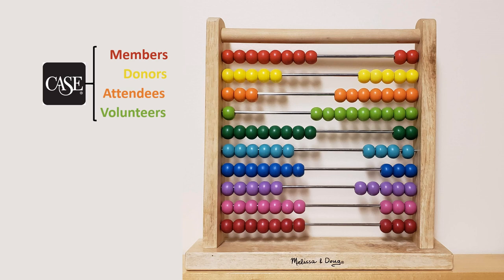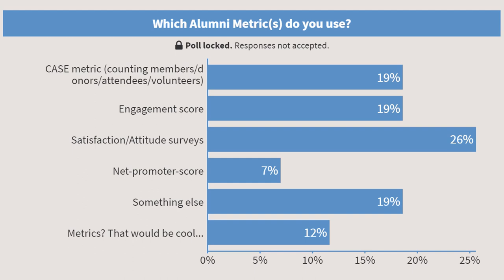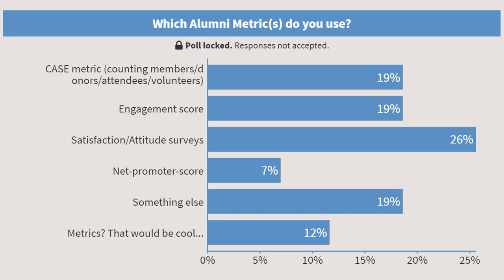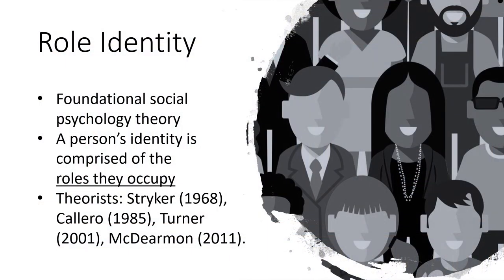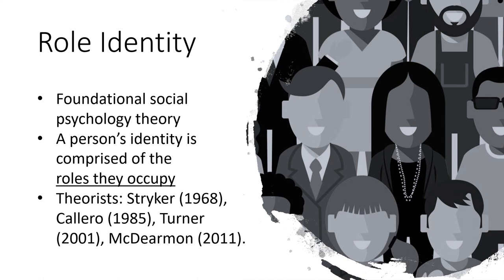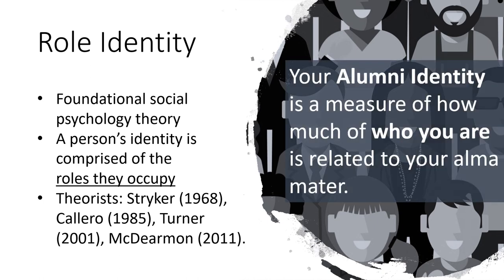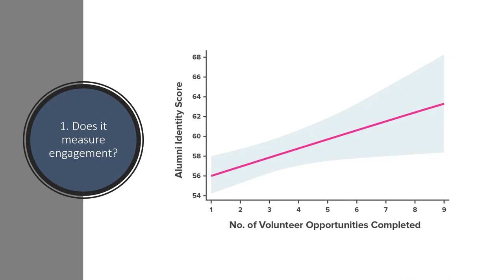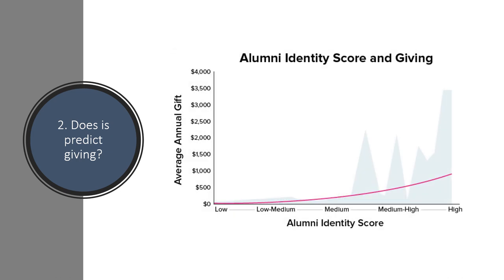Keynote: Alumni Metrics in the Digital Age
What makes a good alumni fundraising metric? Get the inside track on alumni metrics in the digital age in these highlights from my Keynote at Fresno State University in early 2019. Interested in your own Alumni Identity Score℠?